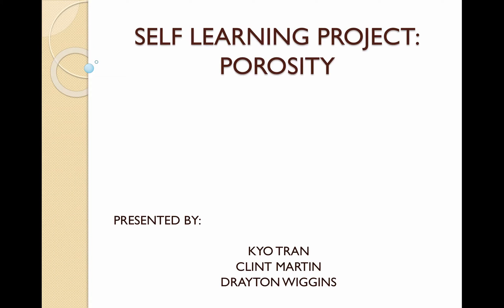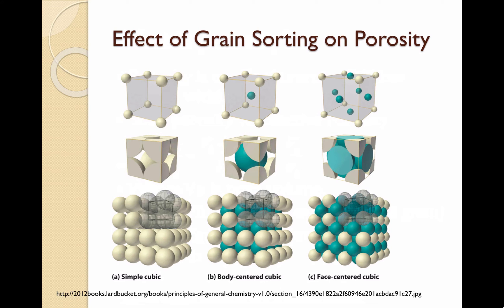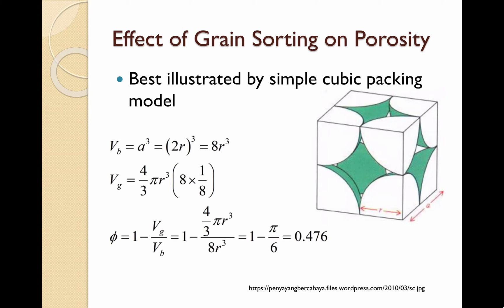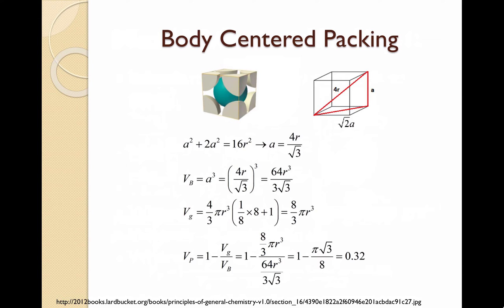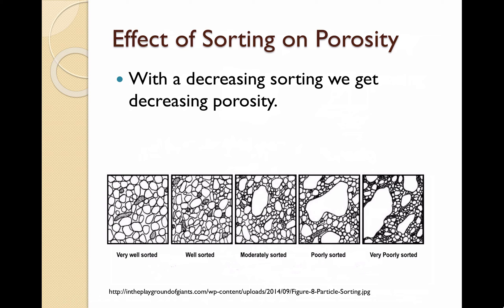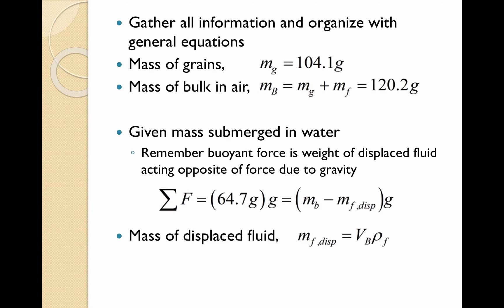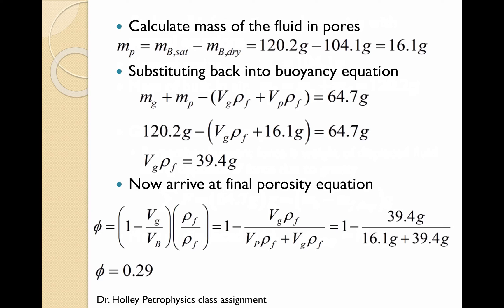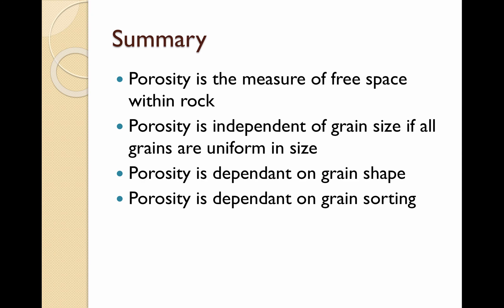University of Houston - Petroleum Engineering - Porosity Full Explanation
By Kyo Tran, Clint Martin and Drayton Wiggins